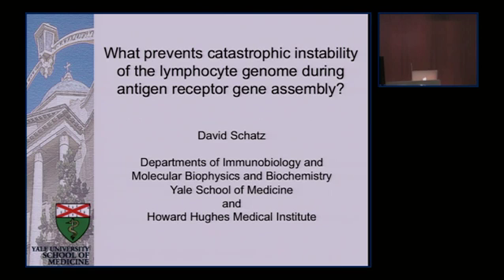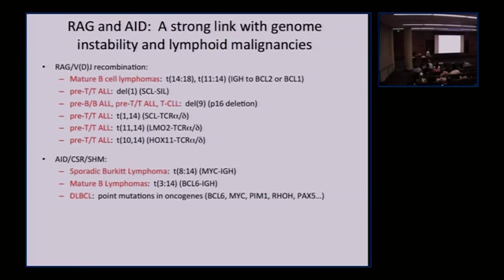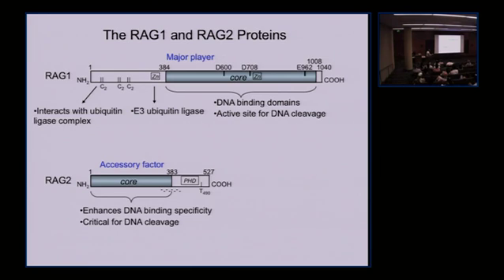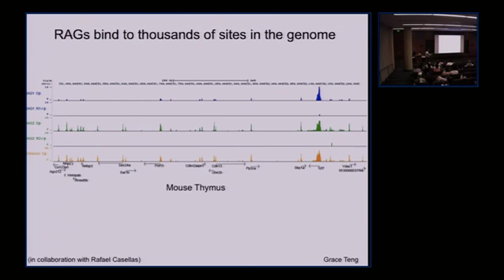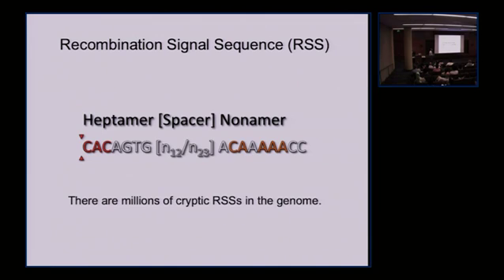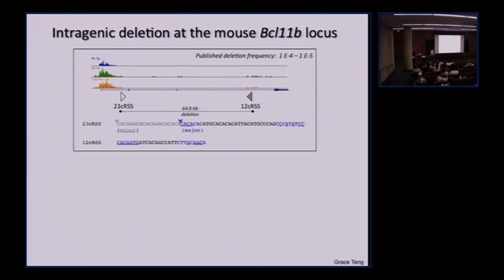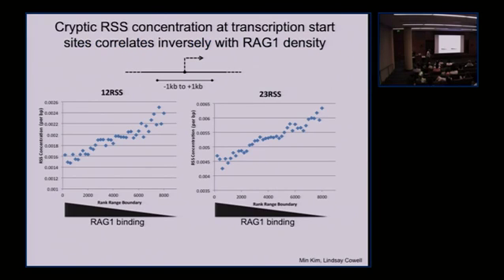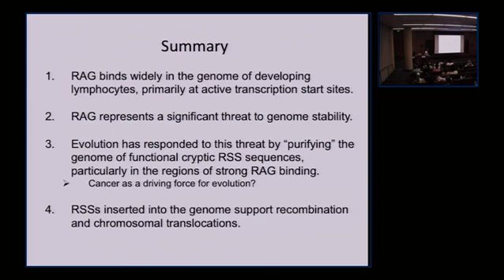June 17, 2014: David G. Schatz, PhD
What Prevents Catastrophic Instability of the Lymphocyte Genome During Antigen Receptor Gene Assembly?